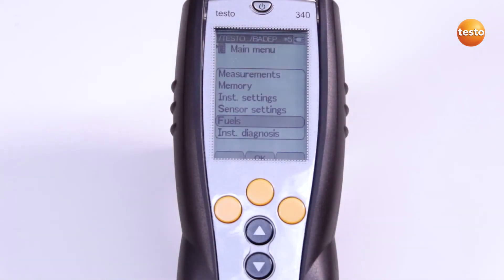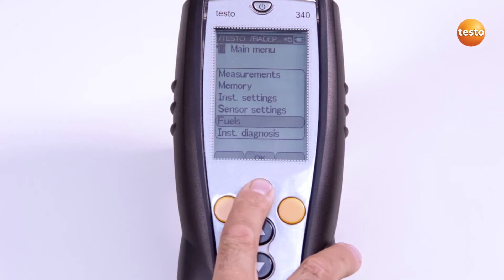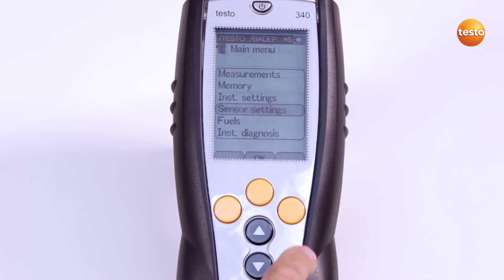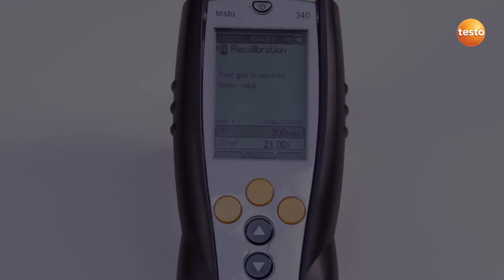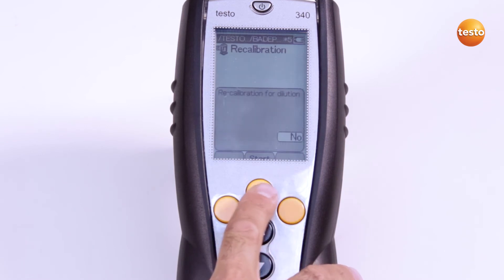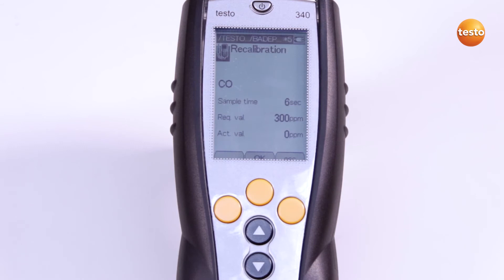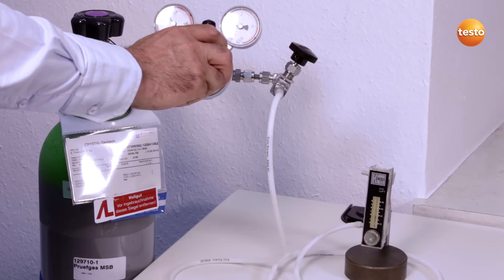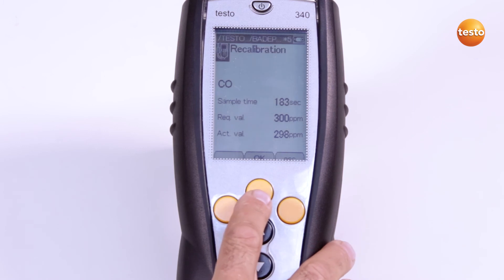testo 340: Performing recalibration (7/12) | Be sure. Testo